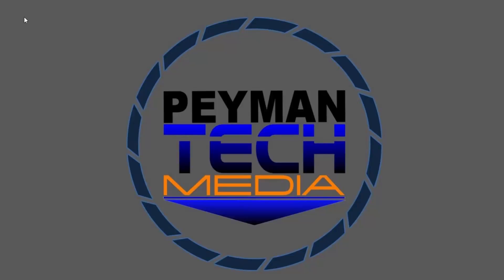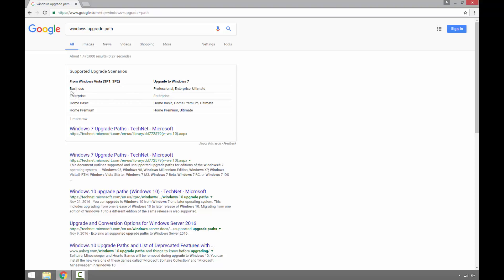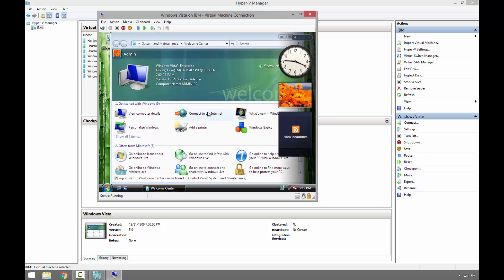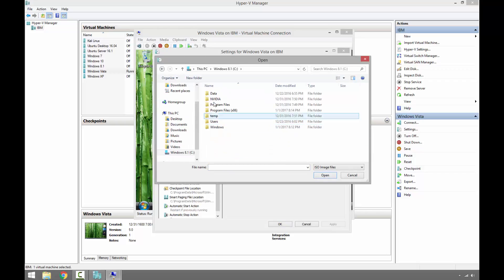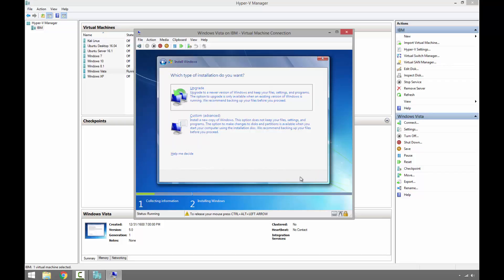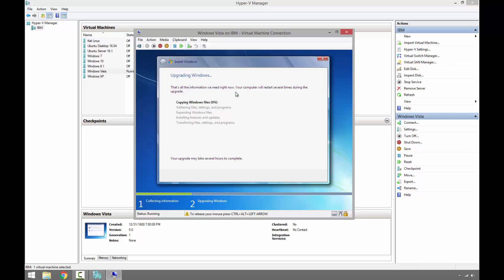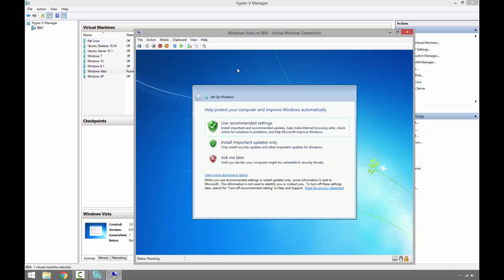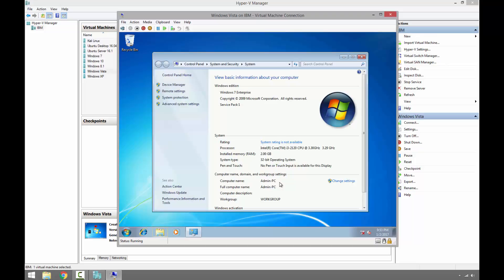Upgrade to Windows 7 from Windows Vista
Upgrade Windows Vista to Windows 7